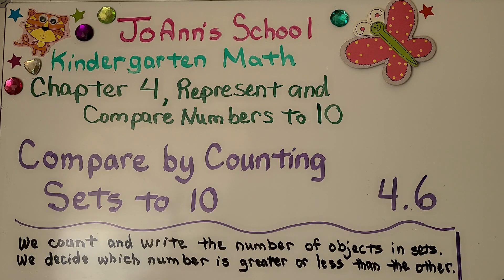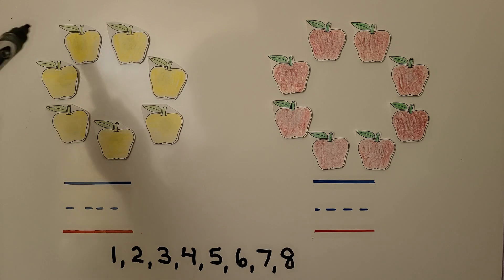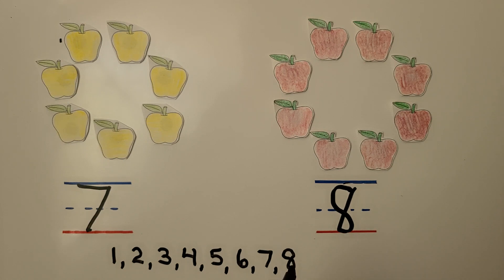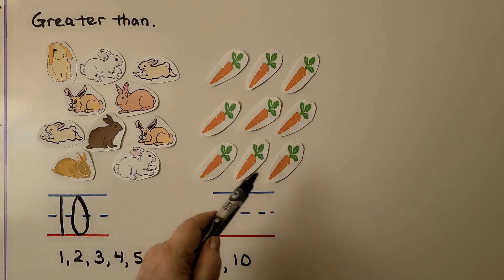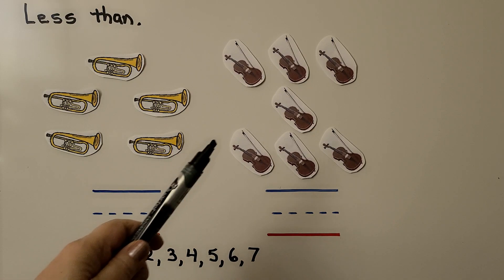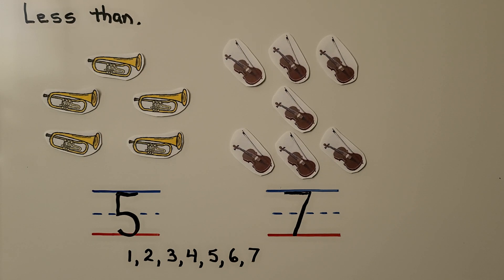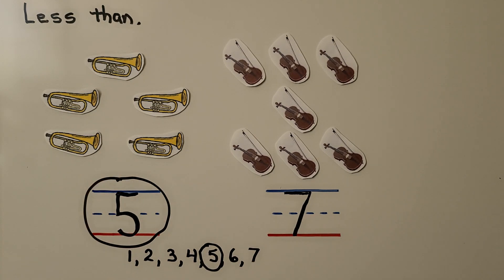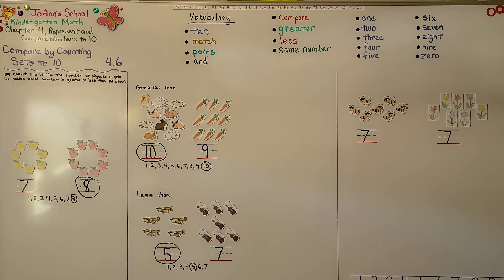Kindergarten Math 4.6, Compare by Counting Sets to 10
In this lesson, we count and write the number of objects in sets. We decide which number is greater or less than the other. We count the objects in two sets that have the same number.